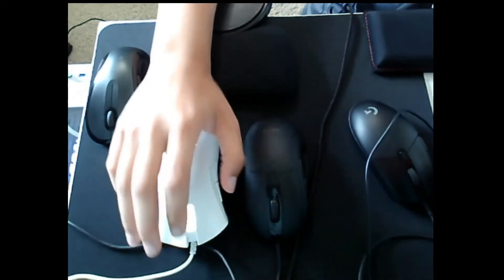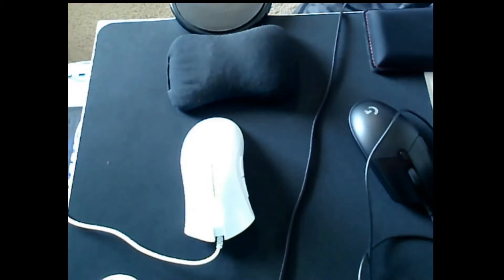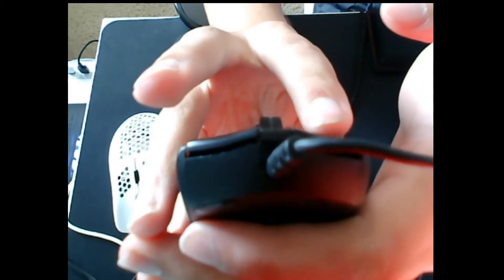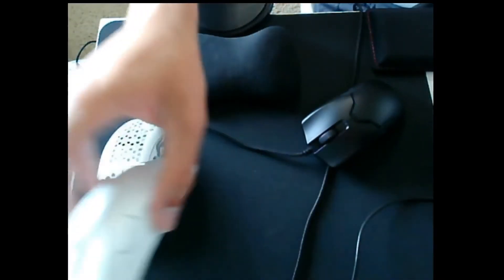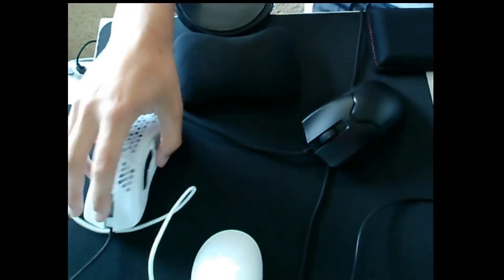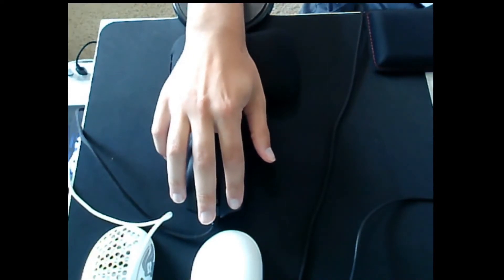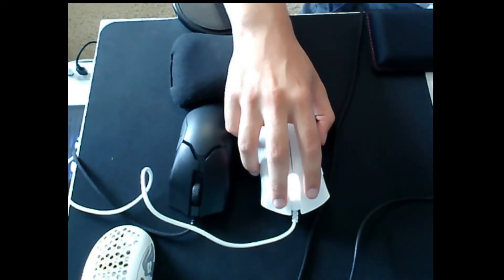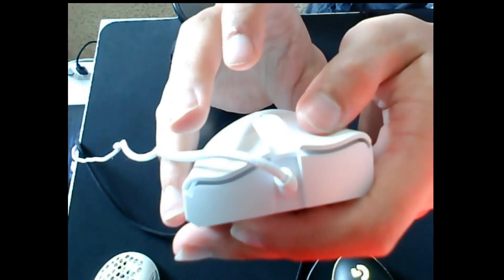Pre and Post Travel Explanation Computer Mice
This video attempts to explain what pre and post travel are on mouse switches. Hopefully you understand what it is after watching this